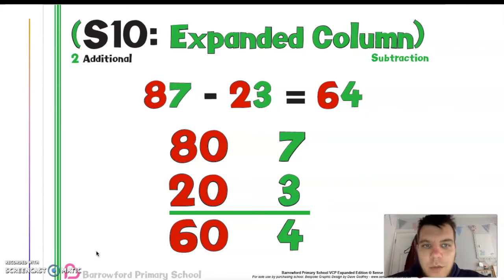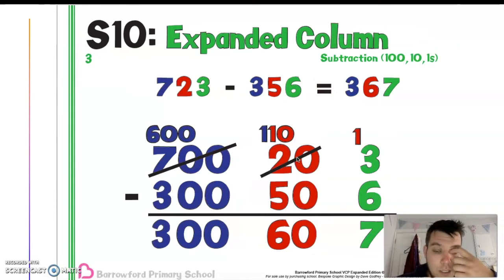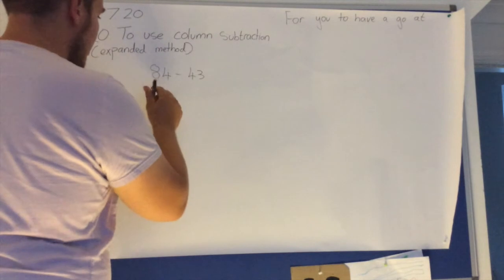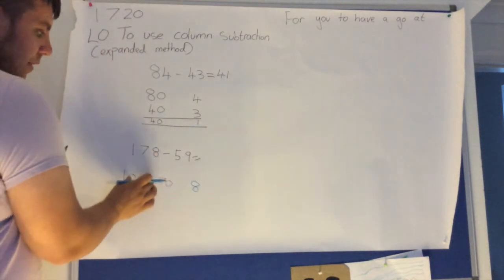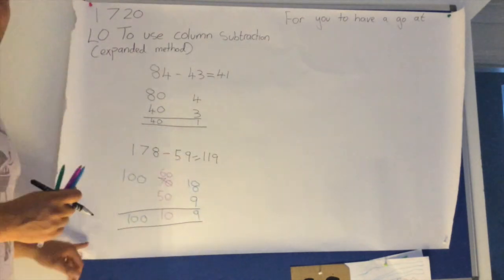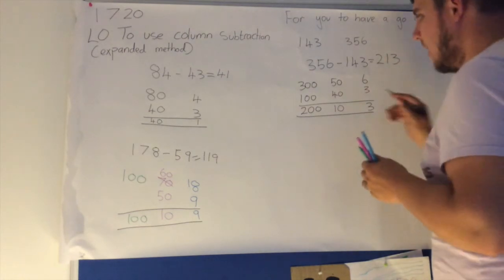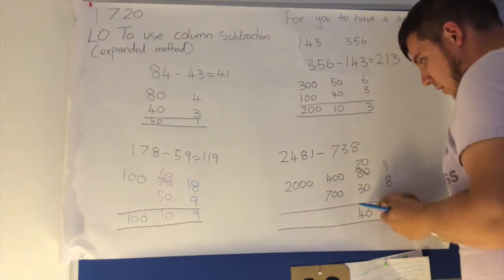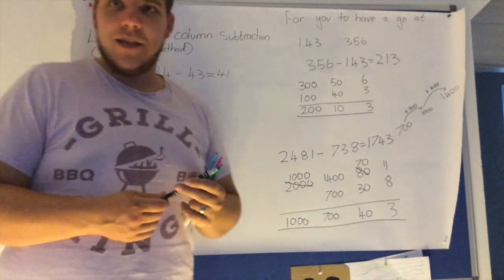Subtraction Lesson 3